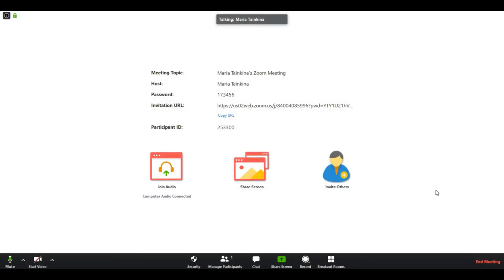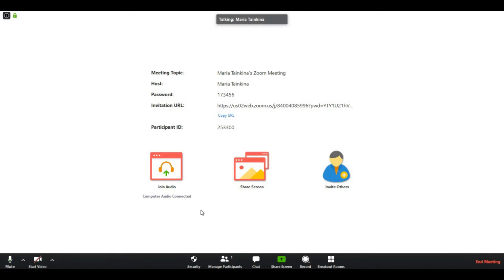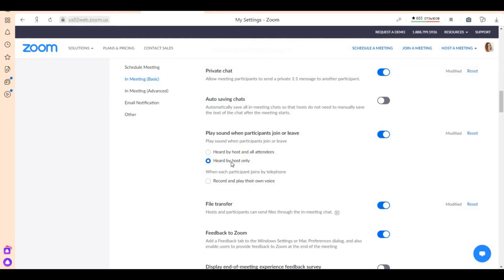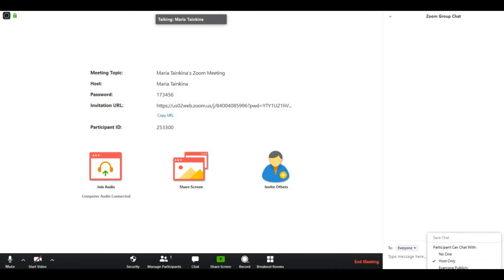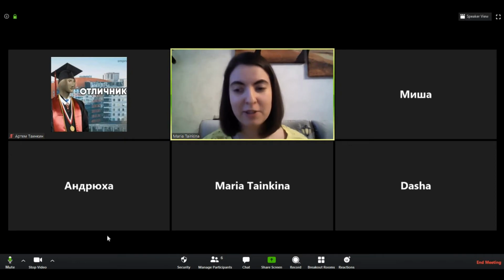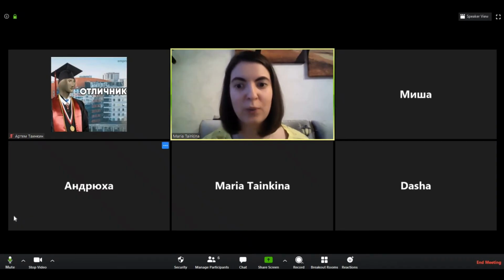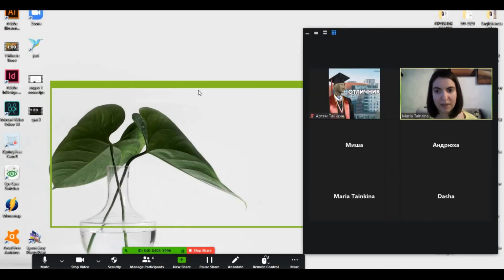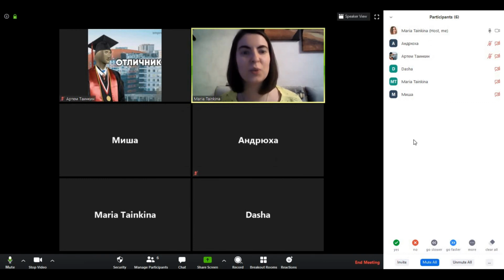5 hidden Zoom functions | Comfortable teaching in Zoom